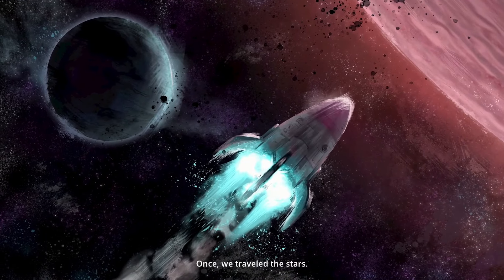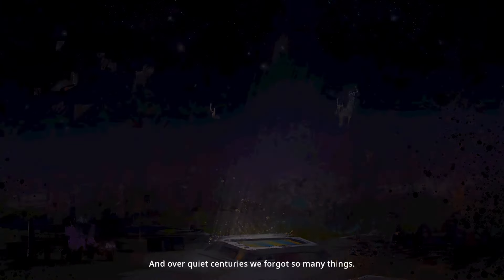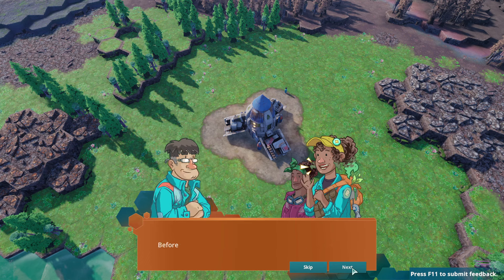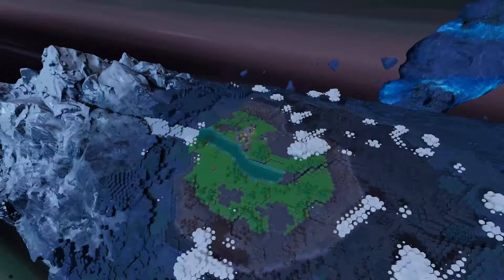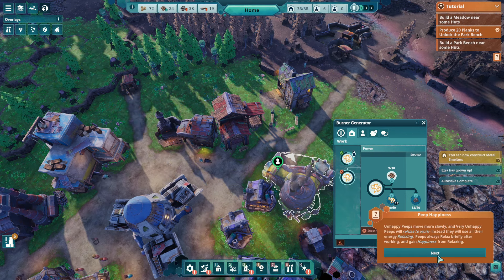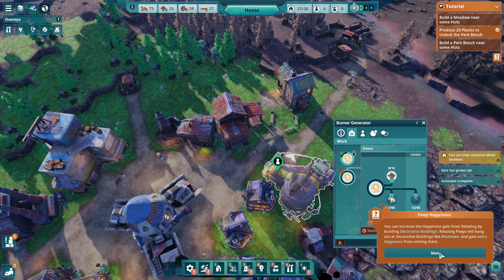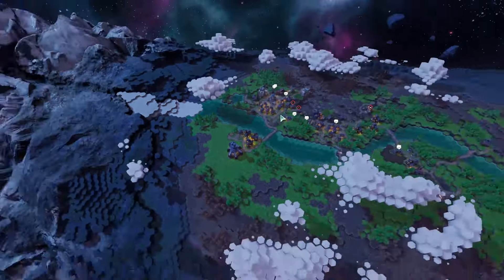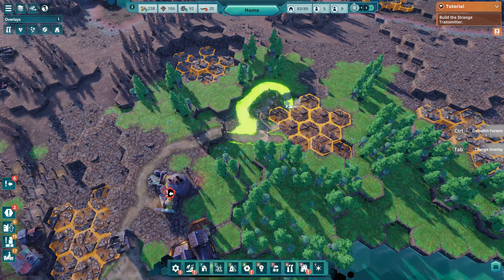First Look: Beyond these Stars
Your Peeps find themselves on the back of Kewa - a lonely Space Whale journeying across the universe. Building a city on the back of a sentient creature comes with its own set of challenges, but as you build your relationship and travel across the galaxy, you'll come across great opportunities for exploration and stable expansion. Meet other species, pursue the needs and wants of your Peeps, and seek the truth about their ancestors and the Space Whales alike.